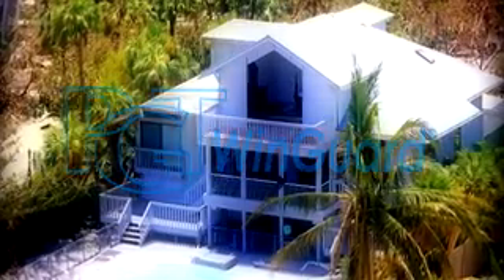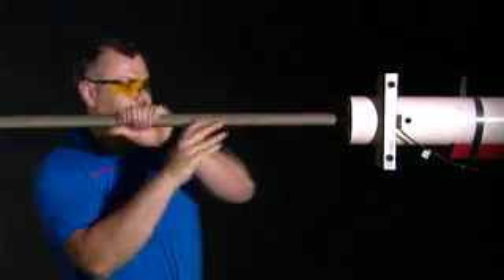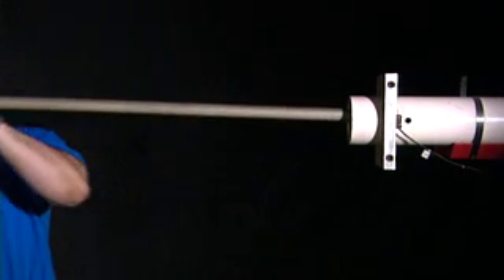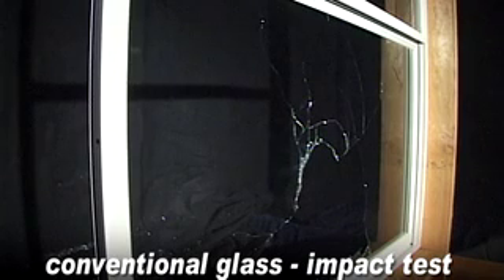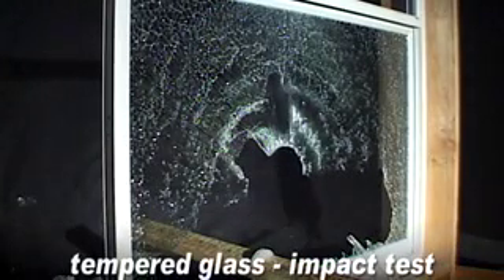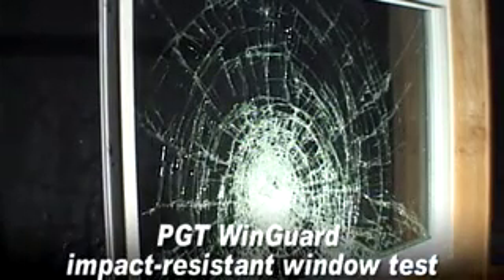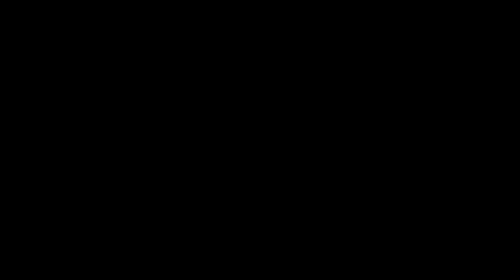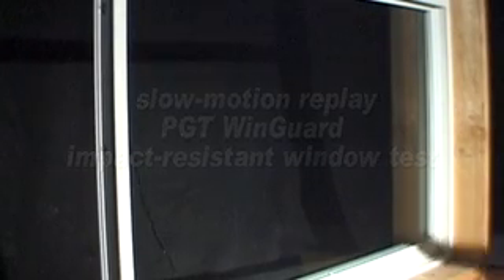Impact Window Hurricane Testing | PGT Windows & Doors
At PGT® Custom Windows + Doors, we test our products to ensure exceptional performance every day and when faced with even the toughest weather conditions.

With PGT® WinGuard impact-resistant windows, you’re always ready for hurricanes, tropical storms, and other extreme weather. Available in Aluminum and Vinyl, our impact-resistant windows and doors give you the freedom to live where and how you want – no matter the climate or conditions. Even if PGT® WinGuard custom impact windows and doors are damaged, the glass still remains securely in its frame during extreme wind and rain conditions. Hurricane-force winds and flying debris can be extremely destructive, but our impact glass provides 24/7 peace of mind.

In this video, our product and engineering team demonstrates the cyclic test. The next step in our impact window testing protocol, where we shoot as big as a 9-pound 2x4, traveling at 50 feet per second at our glass to mimic the wind speed and force that can occur during a hurricane. After the initial impact, positive and negative pressure are applied to “tug” on the window.

How much can an impact resistant window take? While county code requirements can differ, the Miami-Dade codes are the most stringent, and we’re proud to say our PGT® WinGuard impact-resistant windows meet those codes. We even helped write those codes.

At PGT®, we’ve been at the forefront of protection for decades. Following the devastation of Hurricane Andrew in 1992, we helped write some of the most stringent impact code requirements in the world, and we also hold the most Miami-Dade certifications in the industry. Our unmatched reputation for quality, performance, and service has helped us earn the trust of builders and millions of homeowners around the world.

What about beyond the storm? Our advanced impact-resistant windows are expertly engineered to protect your home while enhancing your everyday lifestyle — and boosting your overall curb appeal.

These high-quality products are made to improve your daily enjoyment of your space by meeting your everyday needs for comfort, quiet, security, and more. Our impact glass windows and doors can help minimize outdoor noise by up to 63%, deter intruders, block damaging UV rays, and more.